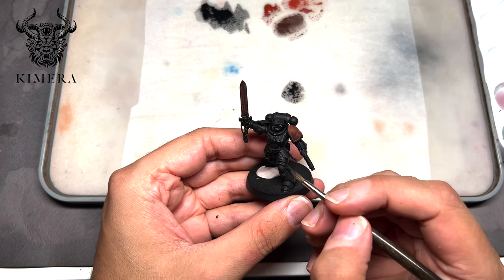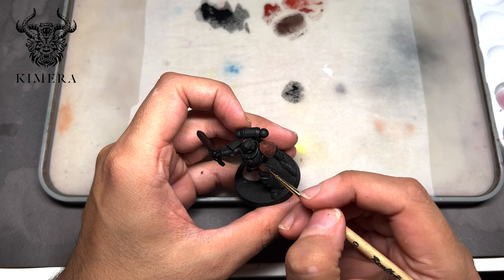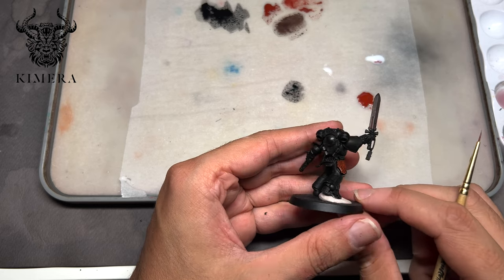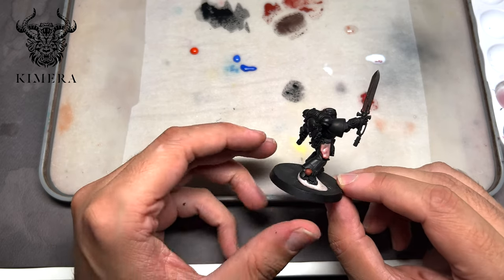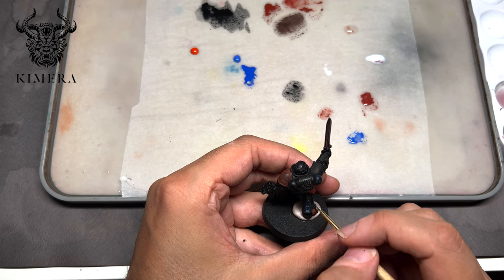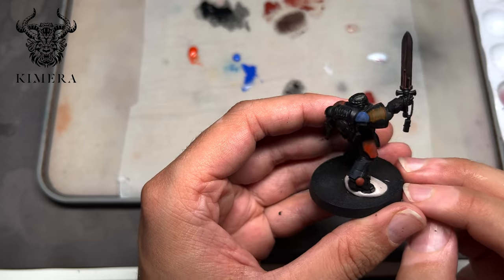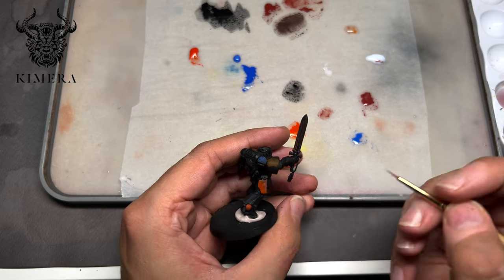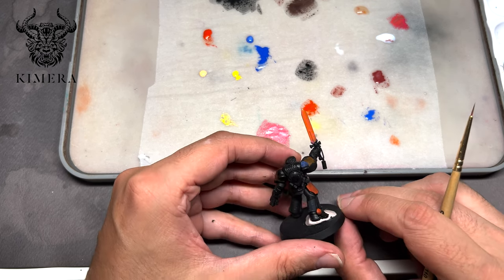The truth about unwanted FROSTING or CHALKY painted miniatures!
Frosting/Chalkiness is when you get unwanted white spots on the areas you paint and maybe even uneven coating. It usually happens with matte paints, so it's a relatively common happening with Kimera Kolors if you are used to paint in a certain way. This video will help you avoiding it and explaining you why it may happen to you. This is part of a series of Video Pills that will help you getting the best out of your Kimera Kolors sets.

It's not much for you but very important for us.